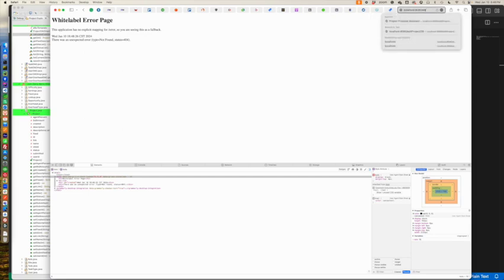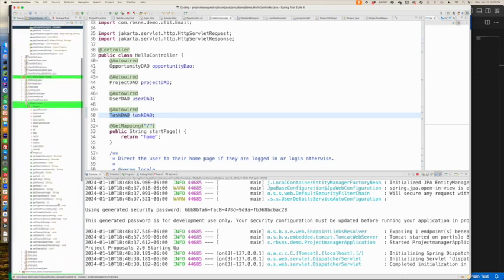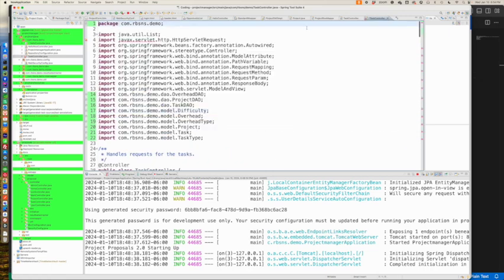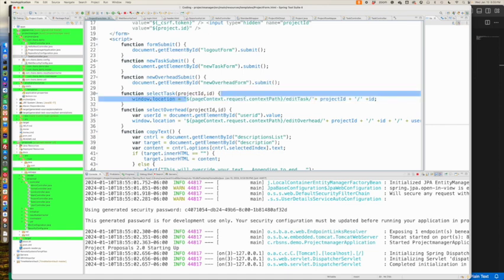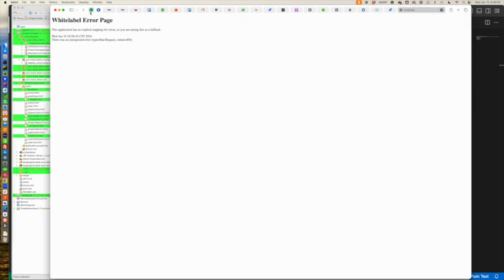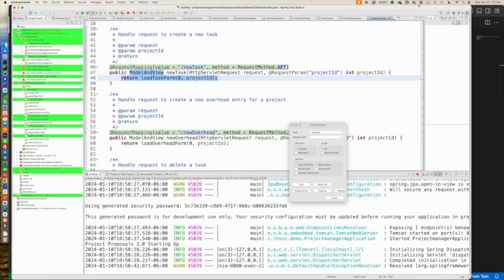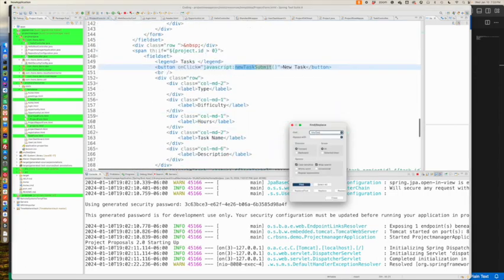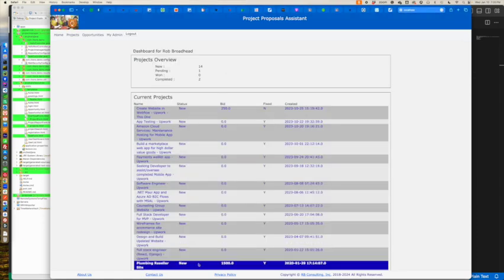Spring Boot - Crafting links and using multiple controller files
We are continuing a series of tutorials focused on Spring Boot. The crux of the project is to convert/migrate an old JSP/Tomcat application to a modern Spring Boot application and Java 7/8 to a current version. We are working on a complex form for entering data. This is one of those details episodes where we build out some links and flesh out some of the create or edit record features.